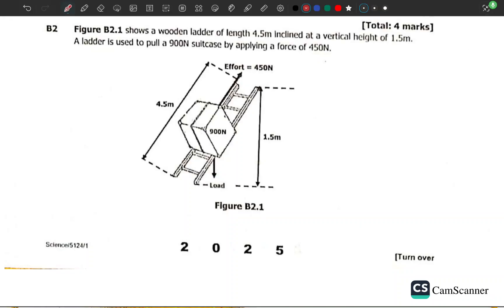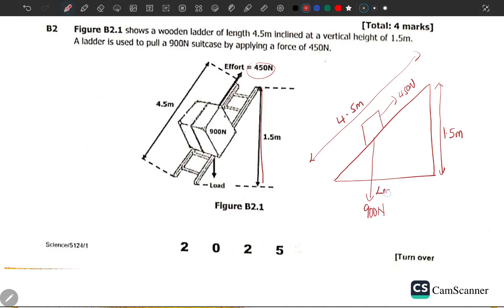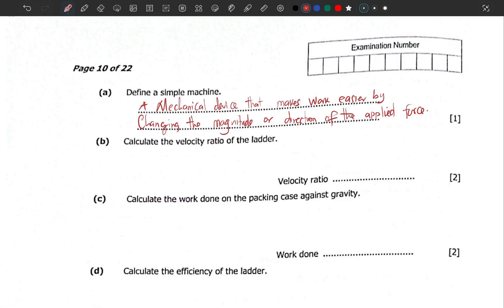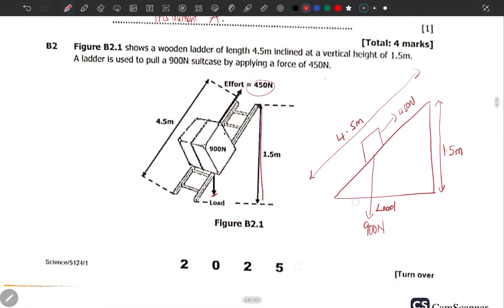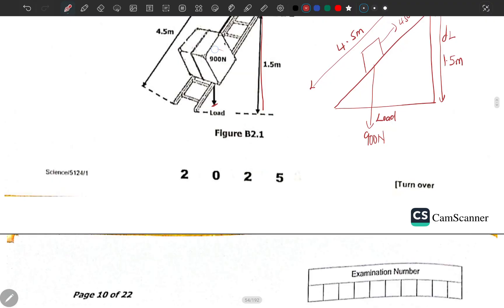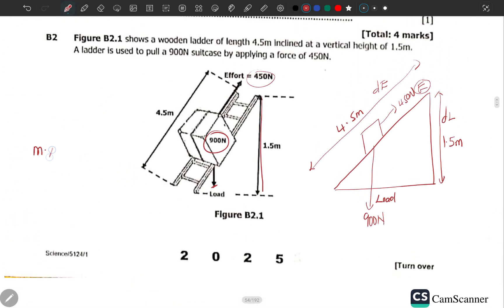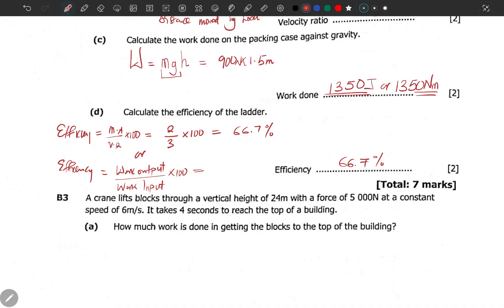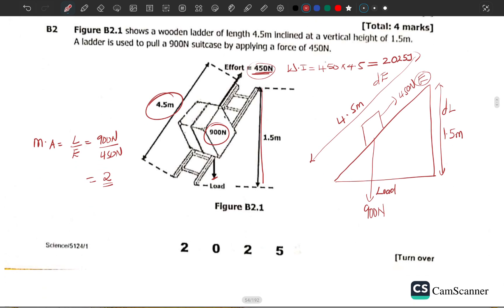2025 GCE Science Paper 1 - Physics Question 2 section B Part 2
2025 GCE Science Paper 1 - Physics Question 2 section B Part 2